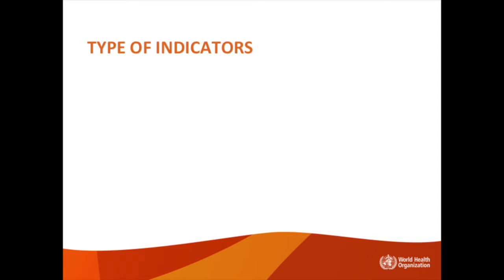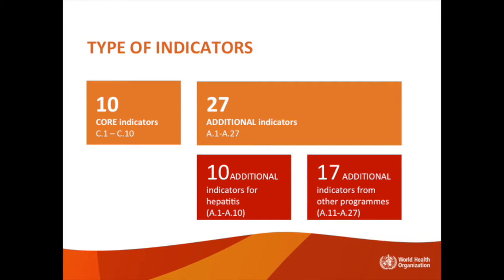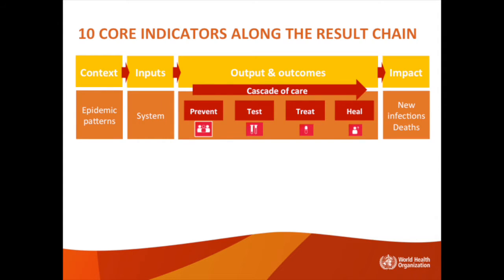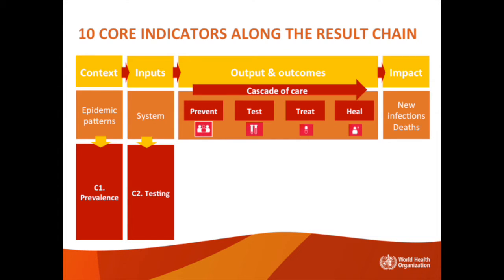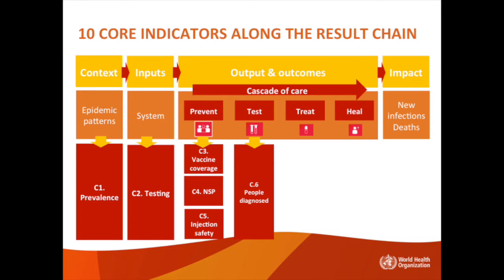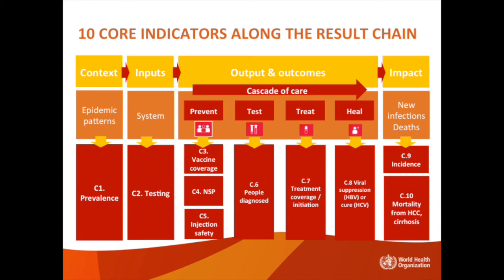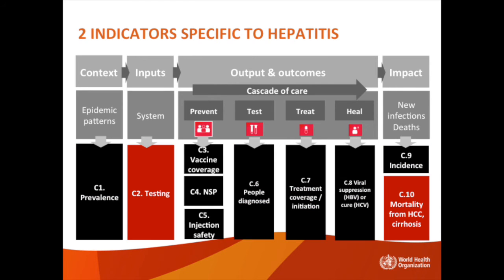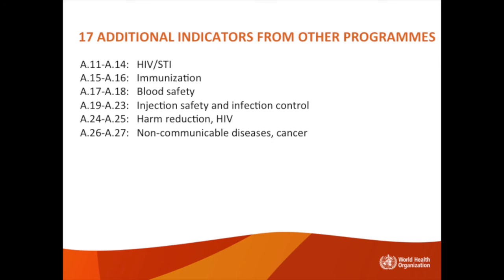Hepatitis monitoring and evaluation framework in 5 minutes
Experts from the WHO Global Hepatitis Programme explain the key messages from the new monitoring and evaluation framework for easy understanding and use by national policy makers in viral hepatitis.